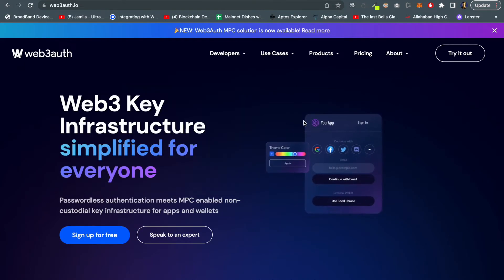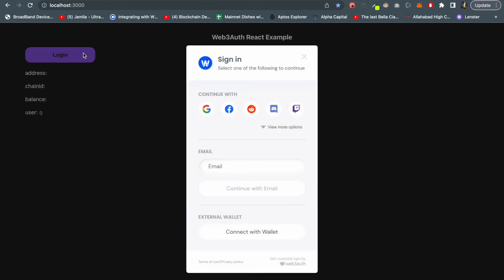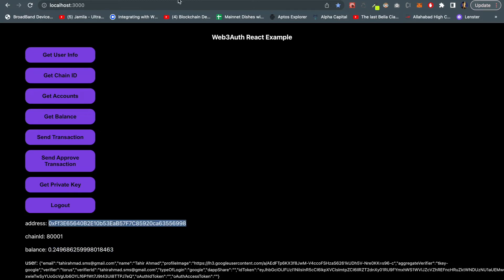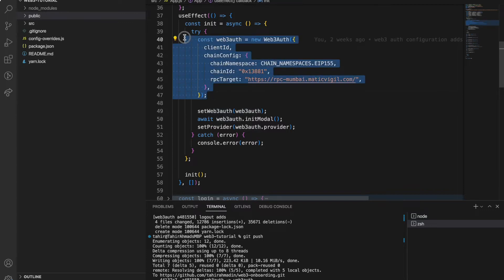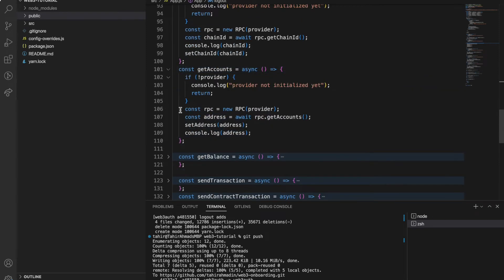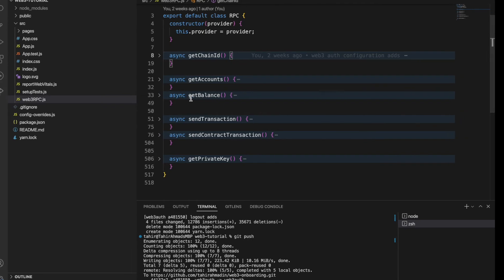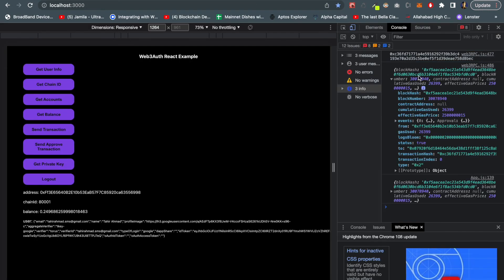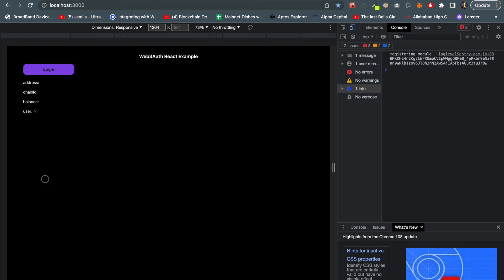How to implement Social Login using Web3Auth | New Link in Description 👈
Are you looking for "How to implement social login into you DApp". Here we have Web3Auth one of interesting projects in web3 ecosystem.

What is web3Auth:
Passwordless authentication infrastructure for apps and wallets. You can enable users to login into you application using social media accounts such as Google, Facebook, Discord, twitter.

In this video, you will learn to implement web3Auth using Web3Js in your reactJs project.